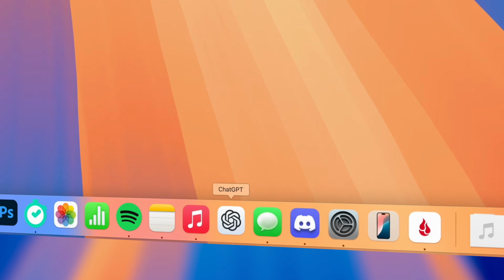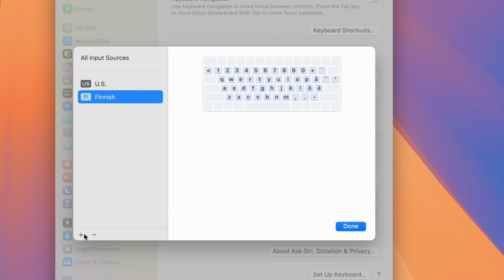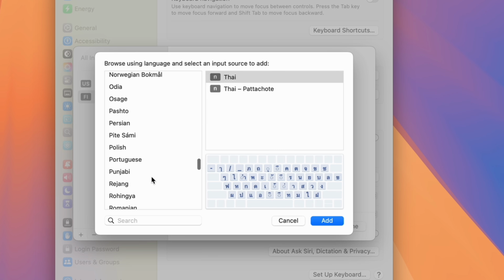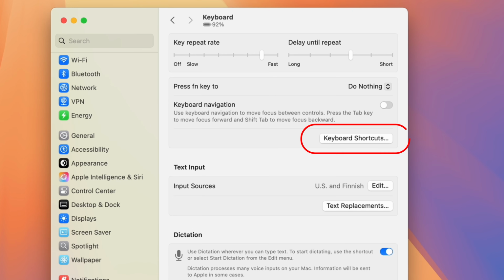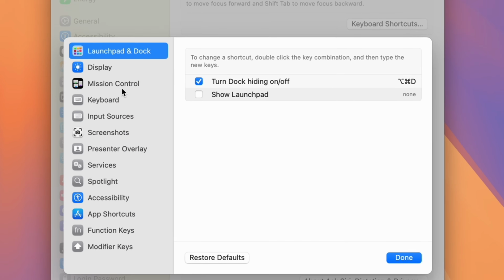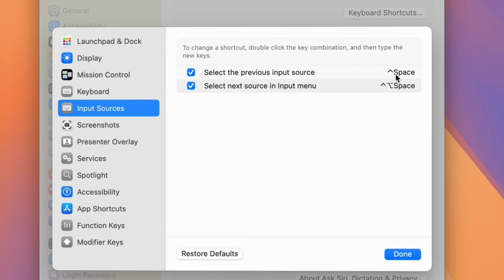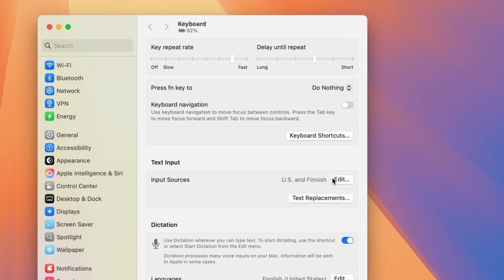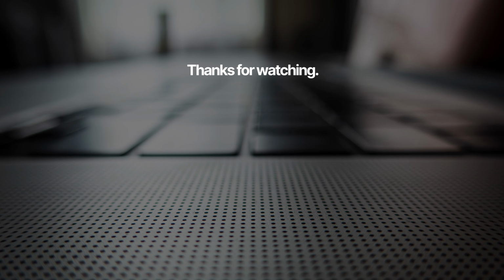Mac: Change Keyboard Language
Here's how you change your Mac's keyboard to different languages.

Our favorite setup:
• 2TB SSD Hard drive